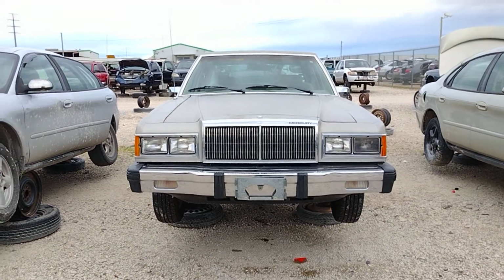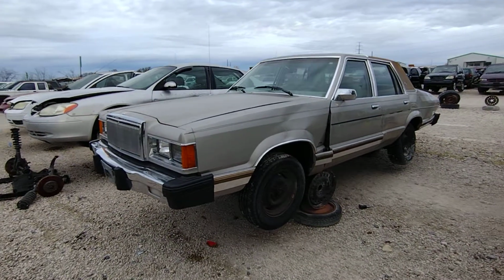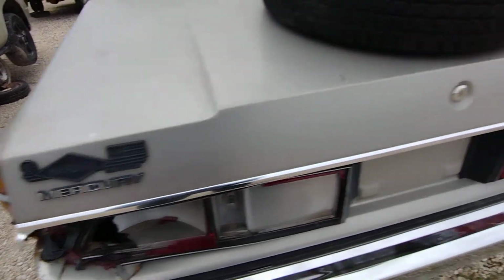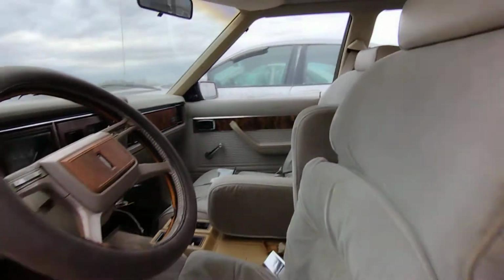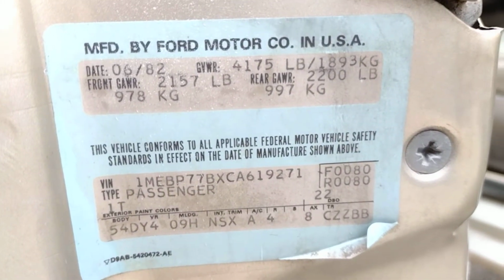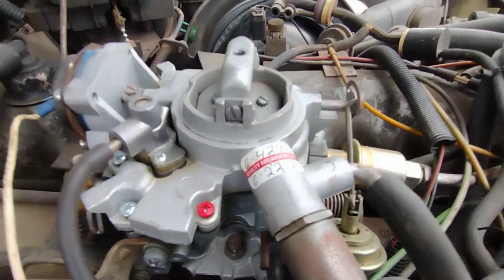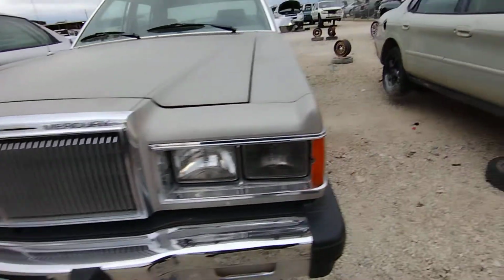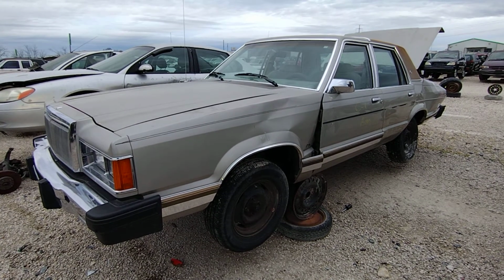The Odd Four Door Cat. 1982 Mercury Cougar GS Junkyard Find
How rare is it to see a 4 door Cougar? Well this 1982 Mercury would be the last time one would be produced. This GS sedan was ent to the Junkyard because of getting rear ended in an accident. The interior still smelled nice as it hadn't been too long since it has been off the road. Heck, under the hood, the inline six 300 had a carburetor that had been rebuilt in 2021. Just thought I'd get a quick video on this one as it's pretty rare to see a more door Mercury cougar anywhere including the junkyard.